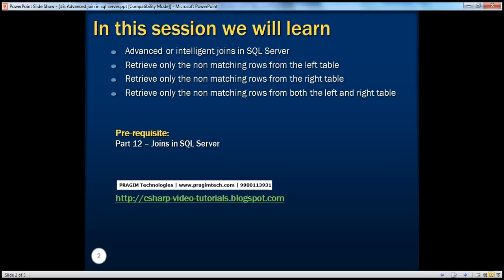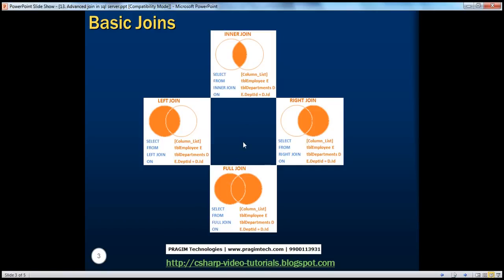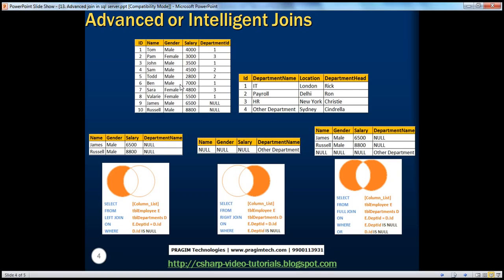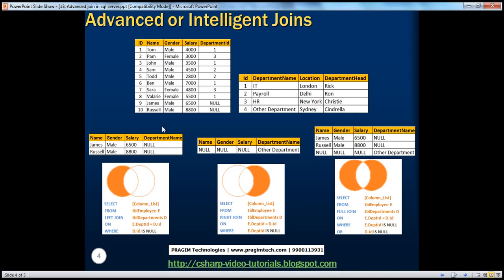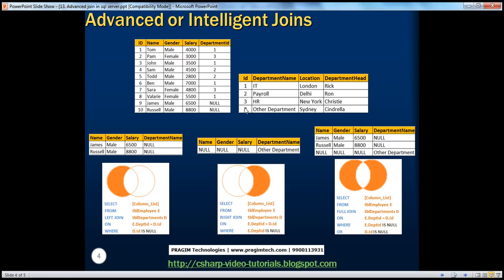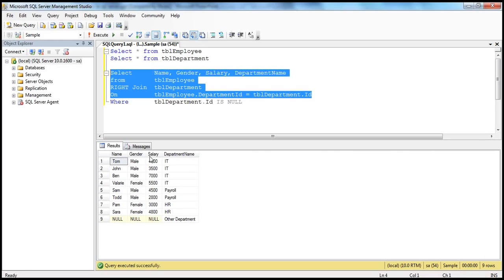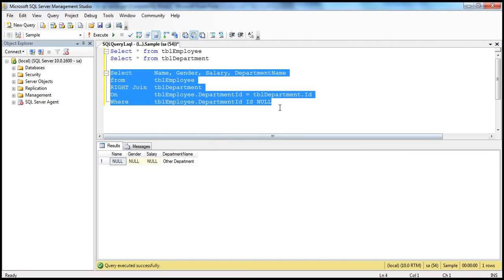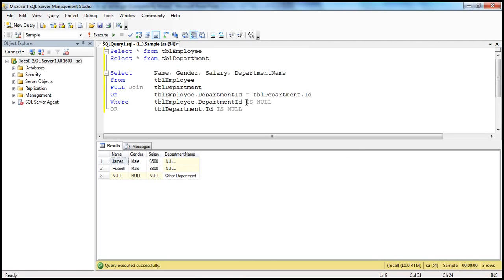Advanced or intelligent joins in sql server Part 13